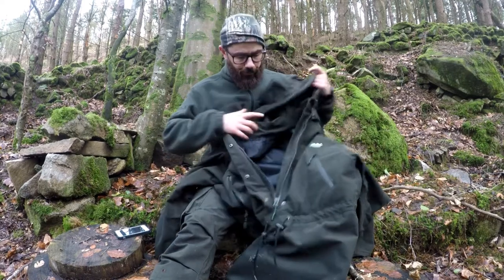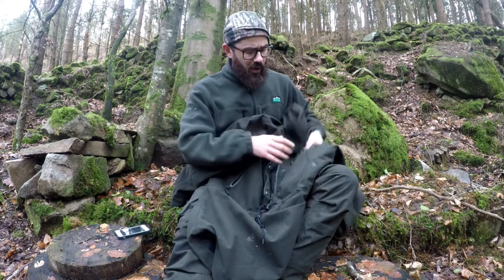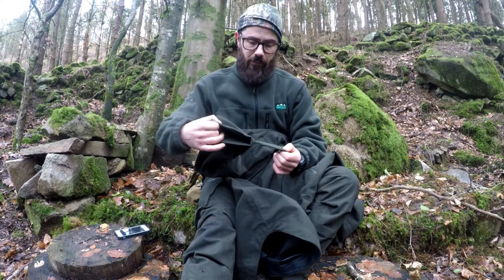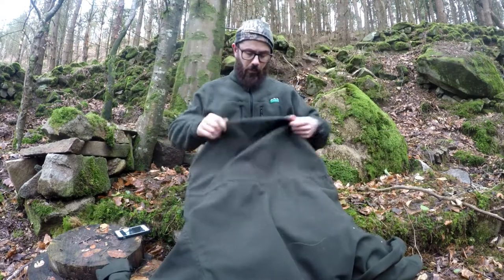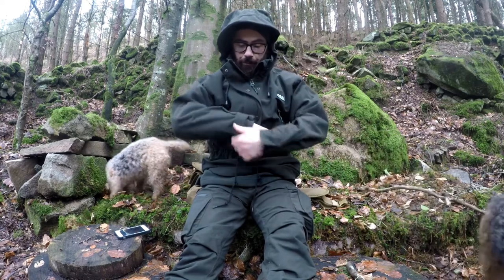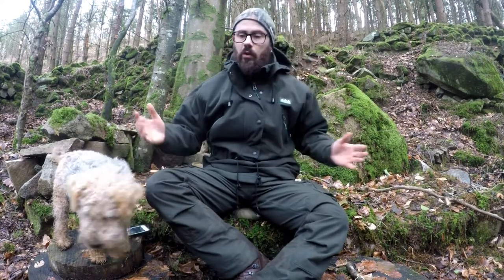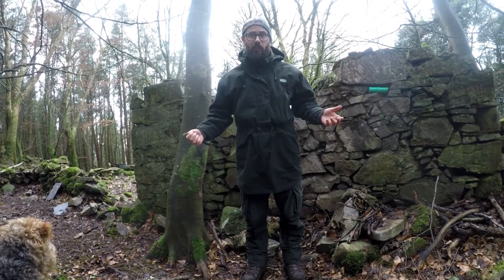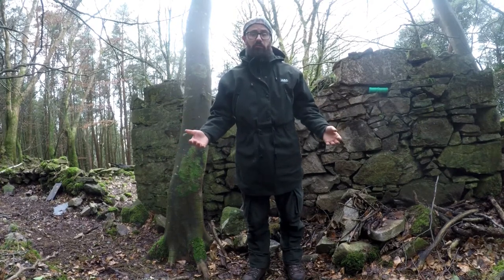Ridgeline monsoon classic smock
Welcome to Wooly's World. This is a little channel about my life and all the things I get up to. so if you like Chainsaws, Bushcraft, camping, splitting wood, long walks in the rain , pina coladas , no hang on that's a song, it's all about the outdoors and how im trying to get my family and i out as often as possible It can get random at things but hey that's the way it goes.

ive had this for awhile but i wanted to give it a good wear before i reviewed it. A Big Thanks To Elite Guns in newry
Here's the specs:
Rugged and hard wearing the Monsoon Classic is built to withstand the rigors of the harsh environment it has been developed for. The classic New Zealand style with its functional and distinctive look gives you maximum protection with its highly waterproof (10,000 H20) and breathable (5,000 MVT) 3 layer laminated shell together with features such as two waterproof zipped pockets, functional hood with 3 points of adjustment, waist clinch and velcro cuffs makes this a functional and affordable smock.

Running a 24 inch Bar on the Frankensaw.